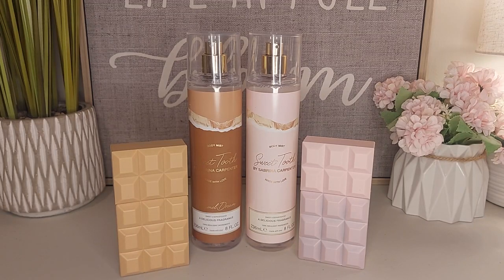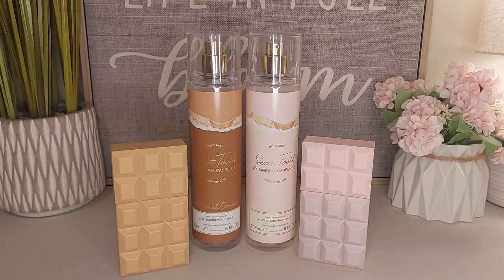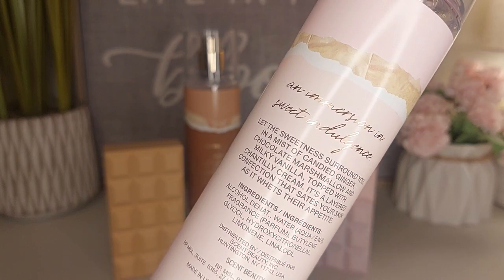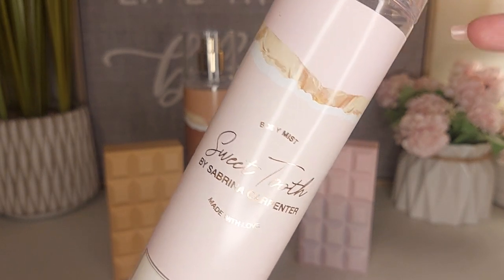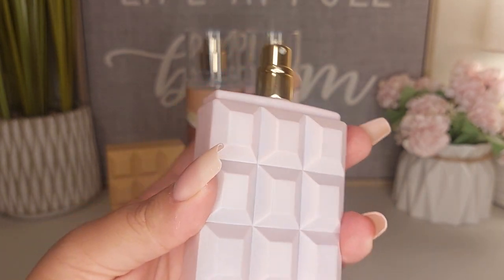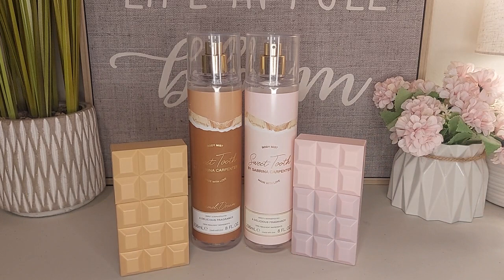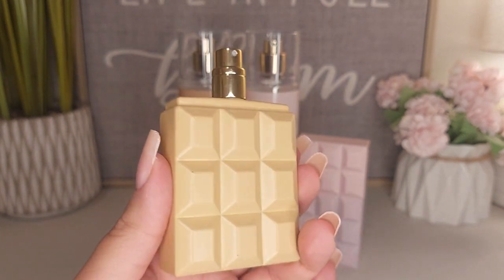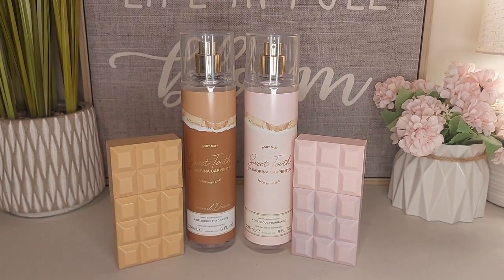Fragrance Review! SWEET TOOTH & CARAMEL DREAM! 🤎🩷 by Sabrina Carpenter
I heard today the Caramel Dream was launched, but it has been in my store for a while and wanted to share my opinions on this for anyone who's interested 🩷

In this video I'm reviewing :
Fine Fragrance  &  Eau De Parfum Review of Sabrina Carpenter's, Sweet Tooth!

- Sweet Tooth 2023 Fragrance Mist by Sabrina Carpenter
- Sweet Tooth 2023 Eau De Parfum by Sabrina Carpenter
- Caramel Dream 2023 Fragrance Mist by Sabrina Carpenter
- Caramel Dream 2023 Eau De Parfum by Sabrina Carpenter

As always these are my personal thoughts and opinions, I encourage you to try each product for yourself 😍

Never stop Blooming!

April xo